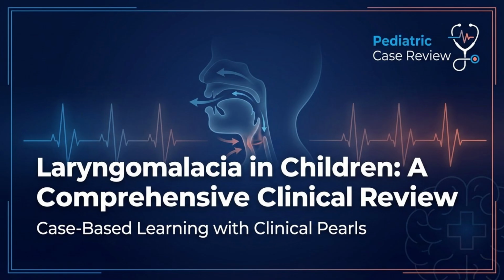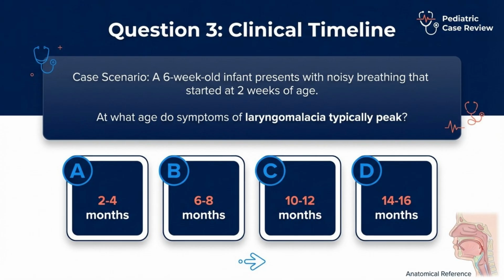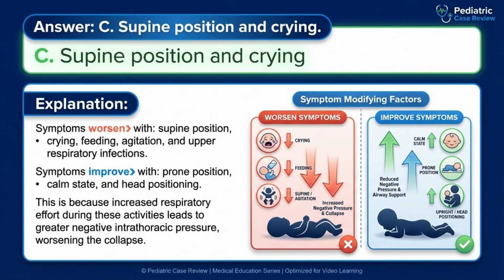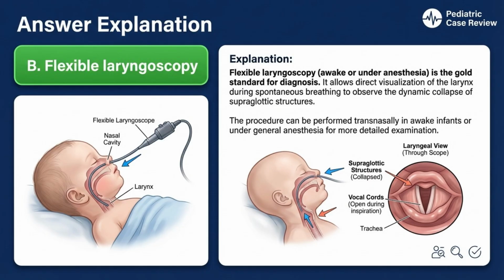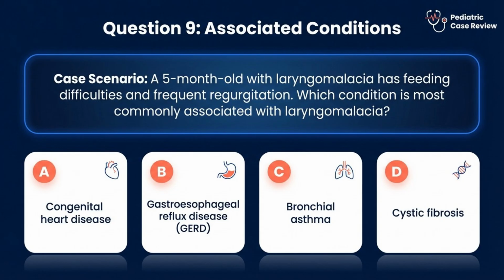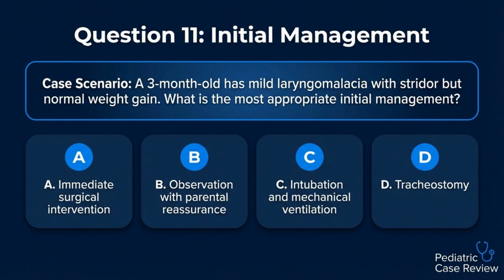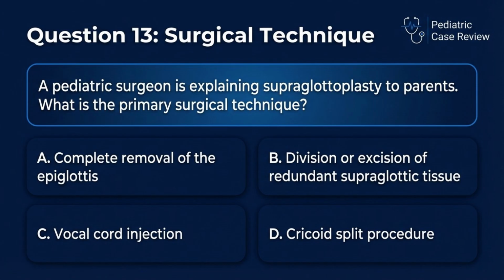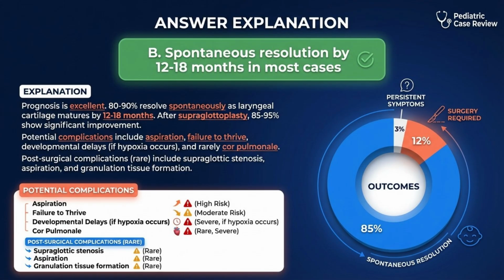Laryngomalacia in Children: Cases, Diagnosis & Management | Pediatric Case Review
In this lecture, we explore laryngomalacia— the most common cause of inspiratory stridor in infants. Through detailed case-based discussions, we cover key aspects of clinical presentation, examination findings, diagnostic approach, treatment options, and potential complications. Each segment is designed to enhance practical understanding for pediatric residents, clinicians, and medical trainees.

📘 Lecture Outline:
- Case-based questions and explanations
- Recognizing clinical signs of laryngomalacia
- Diagnostic evaluation and differentiation from other airway disorders
- Management options: conservative and surgical approaches
- Common associations and follow-up care